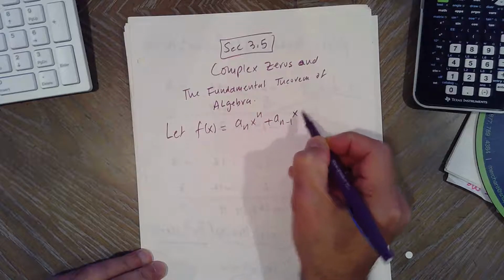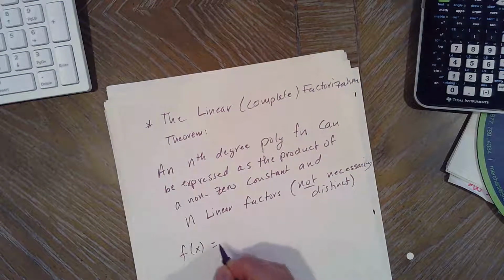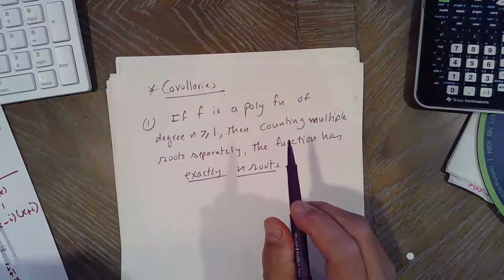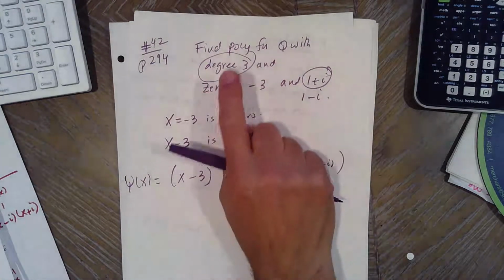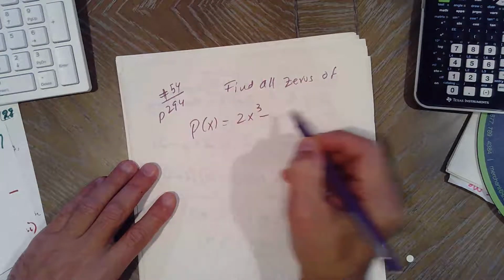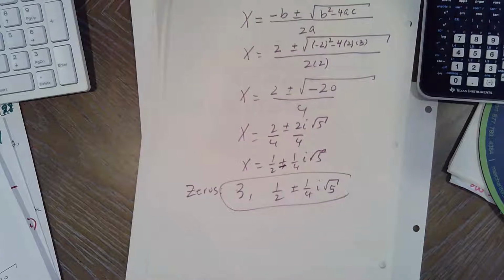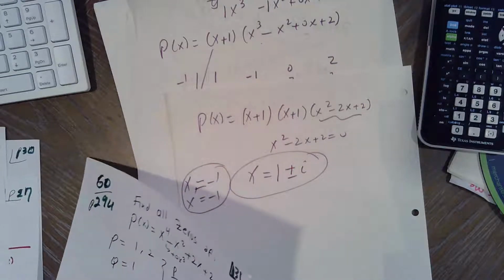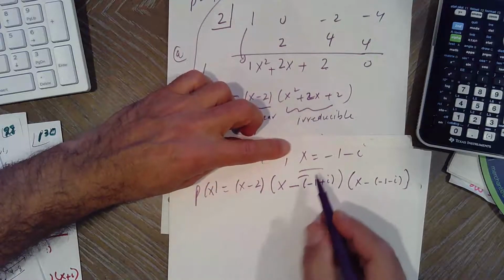Sec 3 5 Complex Zeros